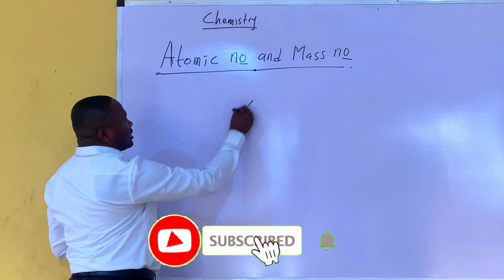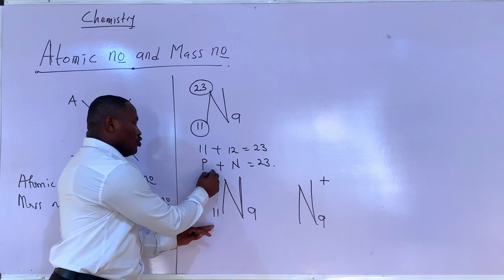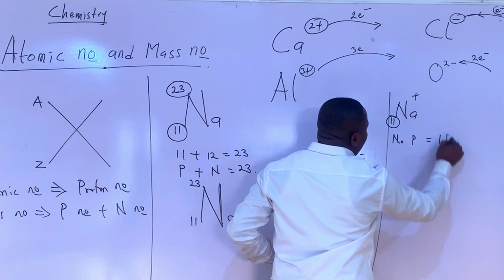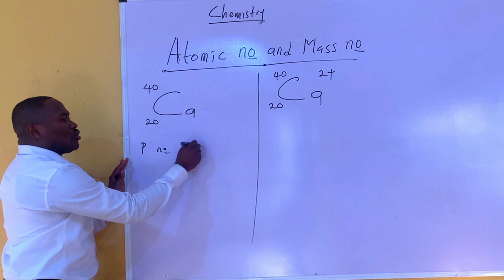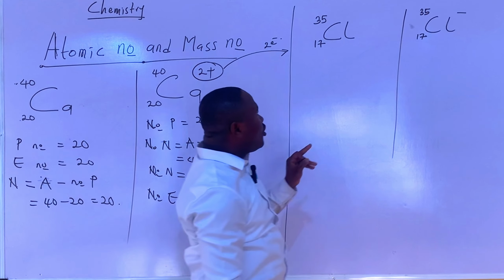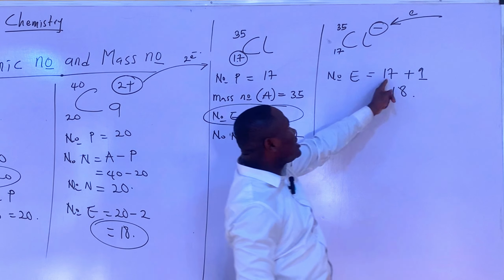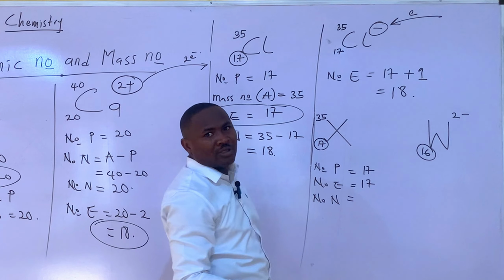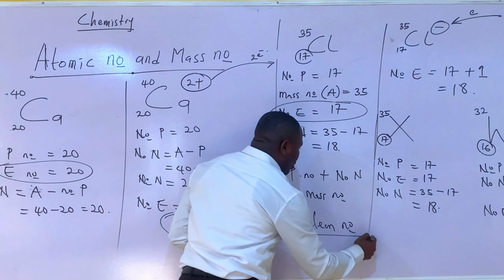Atomic Number & Mass Number Explained | IGCSE, UTME & SSCE Physics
This lesson explains the fundamental concepts of Atomic Number and Mass Number in Physics.

📘Topics covered include:
Meaning of atomic number (Z)
Meaning of mass number (A)
Relationship between protons, neutrons, and electrons
How to determine number of neutrons
Writing atomic notation

This video is designed to help students preparing for IGCSE, UTME, and SSCE examinations understand atomic structure clearly and solve related problems confidently